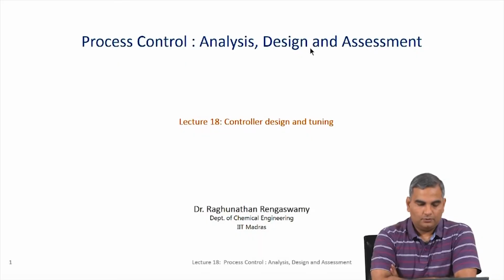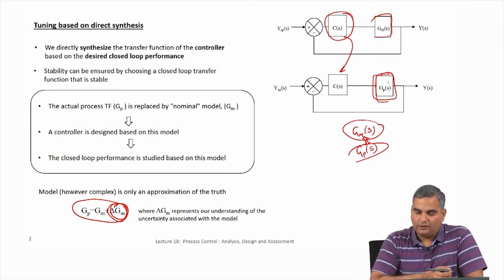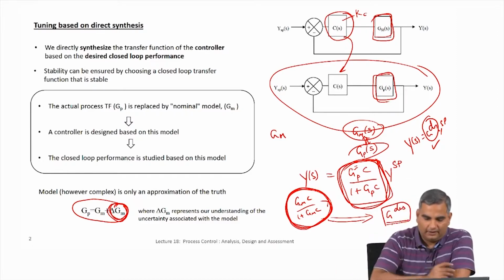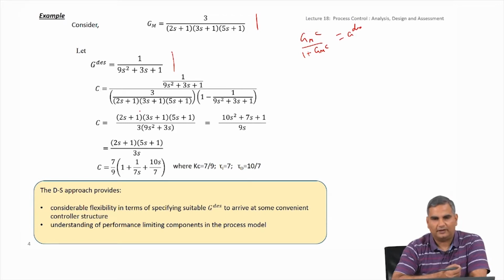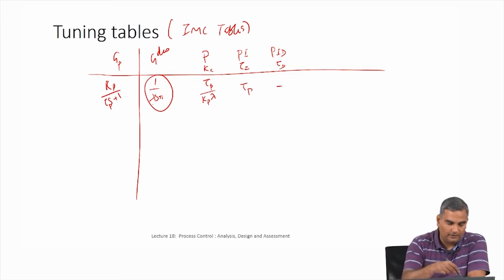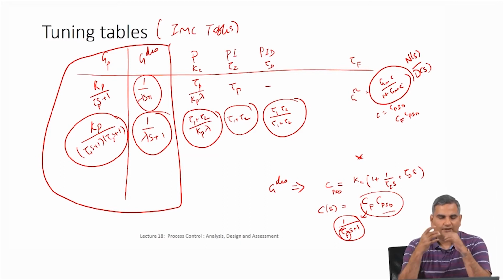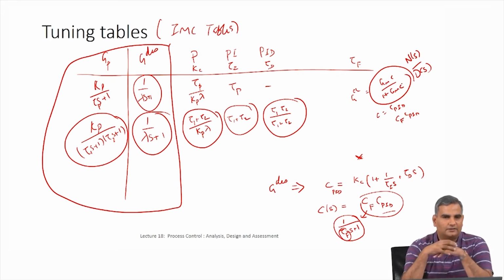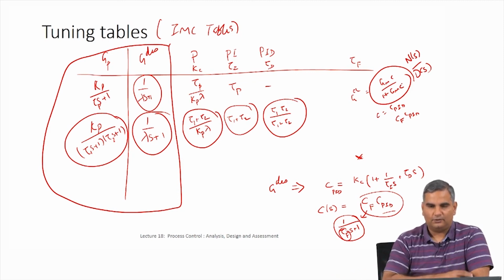Controller design and tuning - Part 2